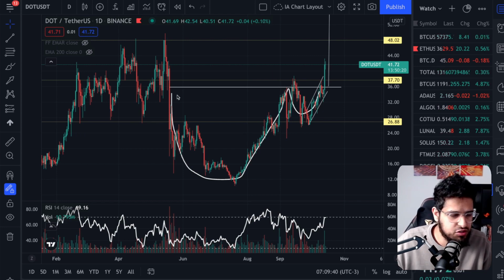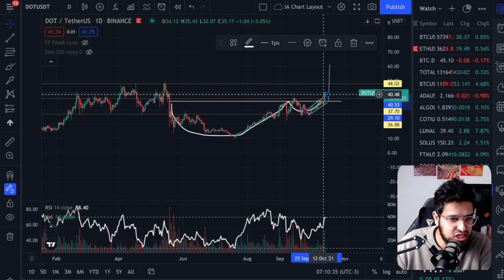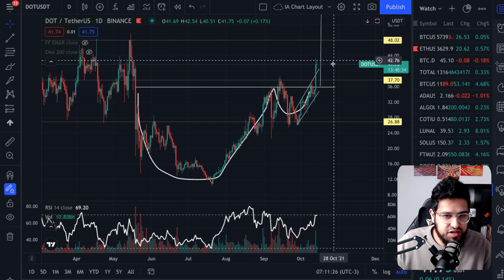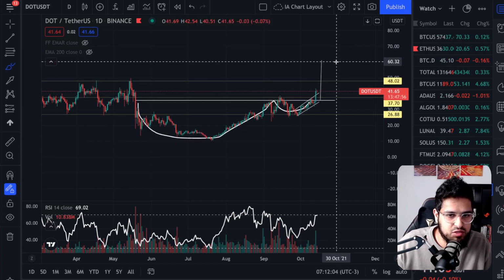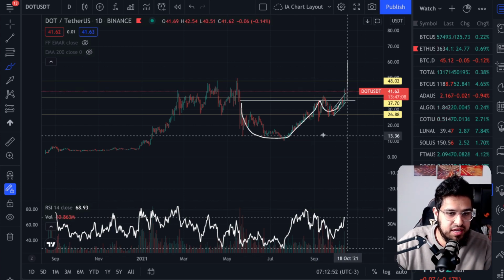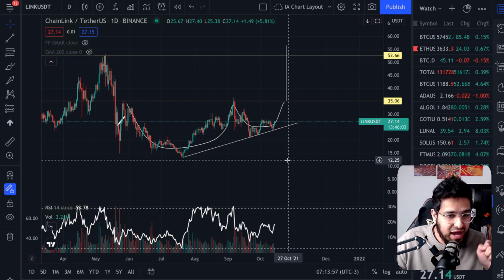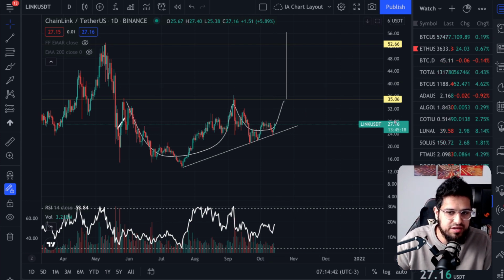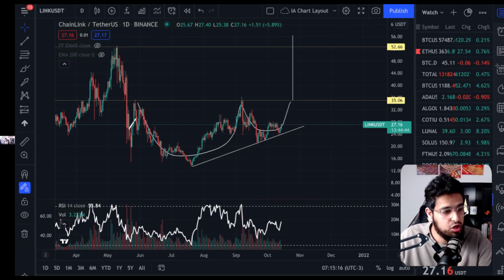This POLKADOT and CHAINLINK Price Target will SHOCK you! [$DOT $LINK]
Crypto Trading Platforms I use:
Timecodes
00:00 - Intro
00:48 - Dot characteristics
05:05 - Link characteristics
06:55 - Conclusion